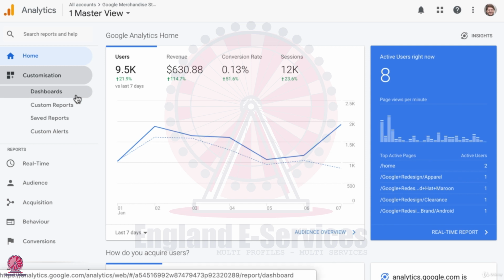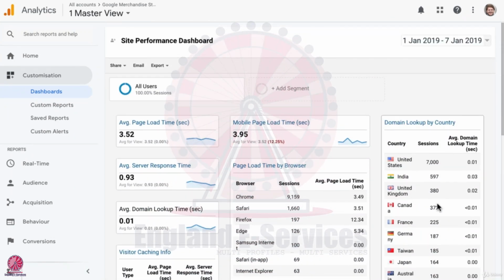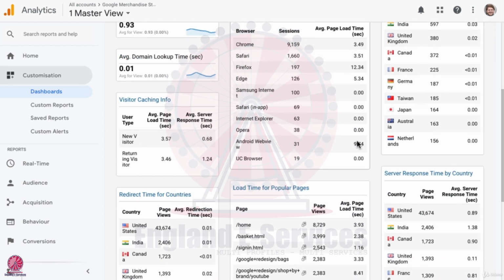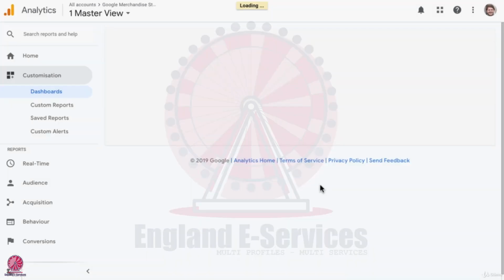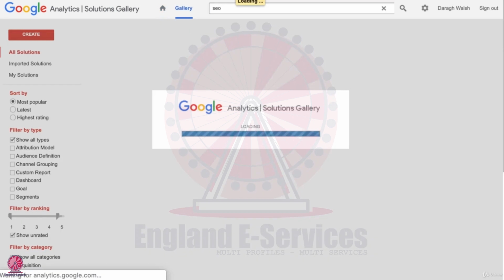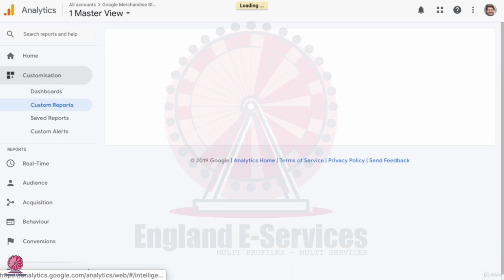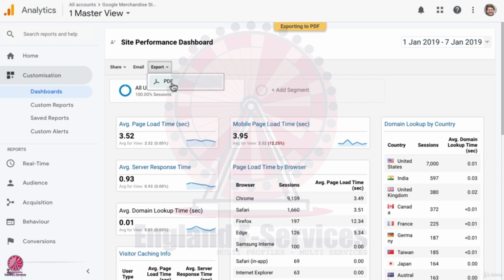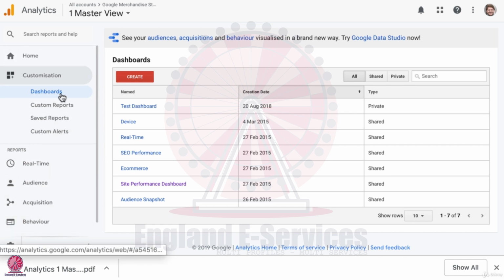The Complete Digital Marketing Course:[PART12:Google Analytics](EP18:Set Up Custom Dashboards)